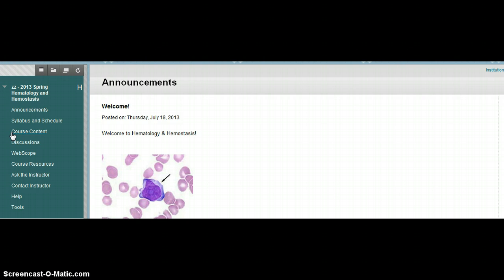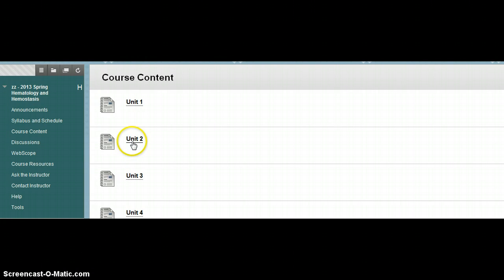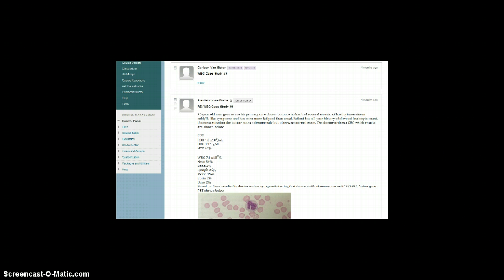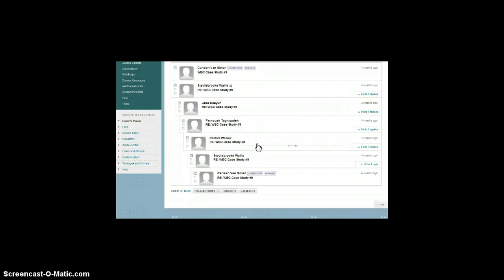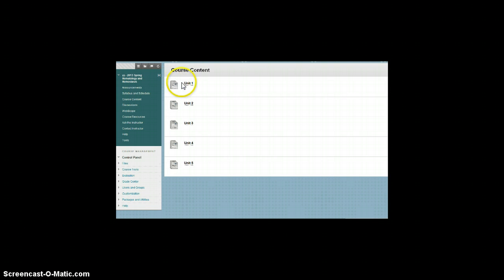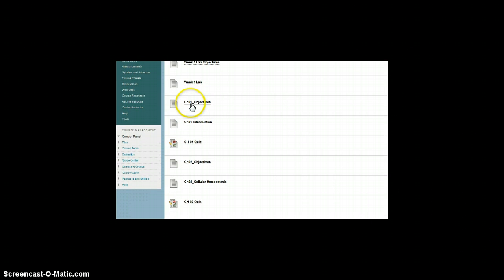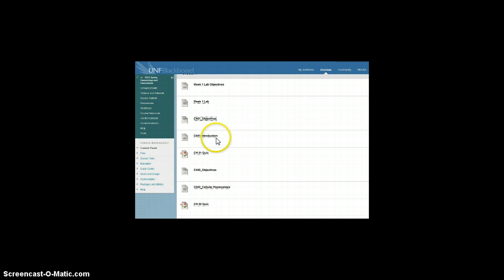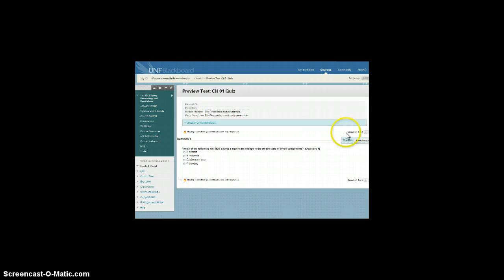Hematology is a blast!!!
TOL 5100